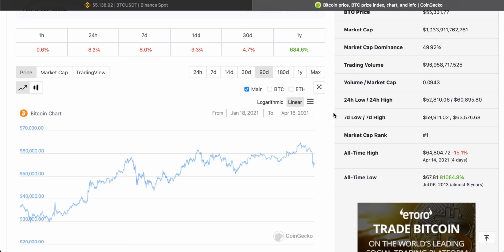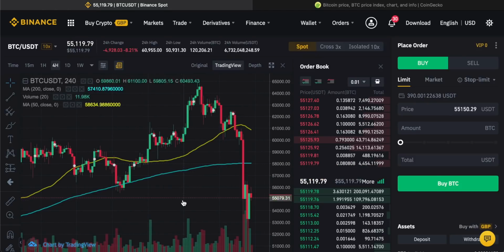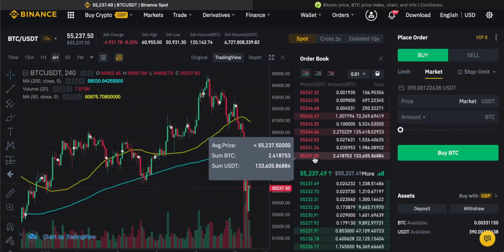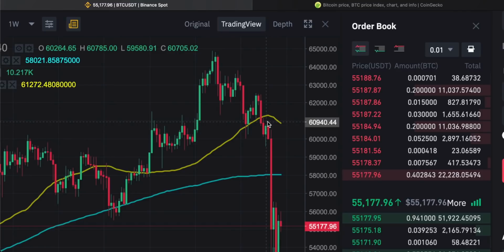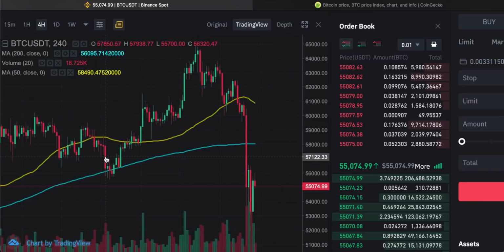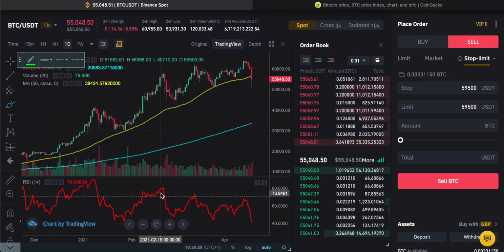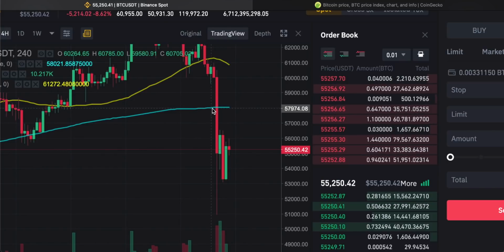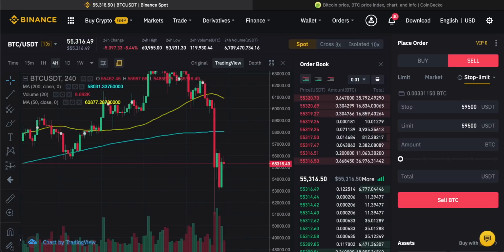5 Best Cryptocurrency Trading Tips for Beginners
Cryptocurrency trading for beginners - best crypto trading tips for beginners to move up into more advanced trading. Learn how to trade crypto for beginners with these tips to enhance your crypto trading.

TIMESTAMPS:
0:00 Intro
0:22 Crypto trading for beginners (candlestick charts)
3:30 Crypto trading for beginners (use limit orders)
7:31 Crypto trading for beginners (using judgment on stop loss)
9:26 Crypto trading for beginners (use indicators)
11:46 Crypto trading for beginners (first pullback or rally)